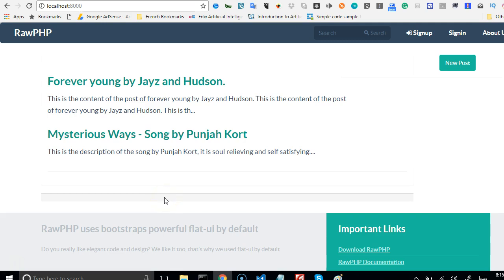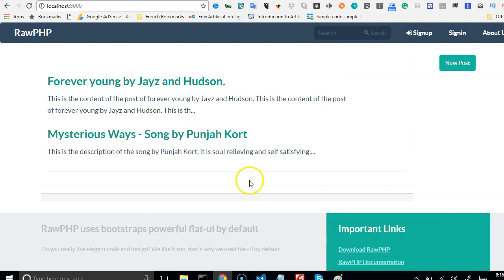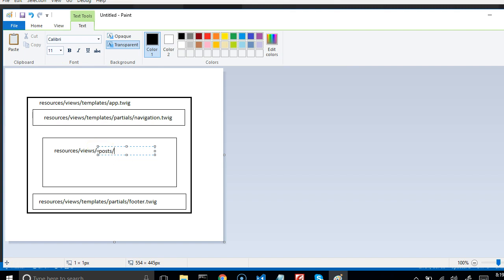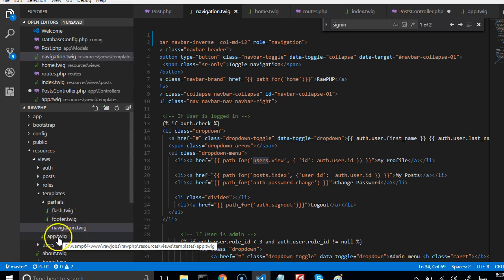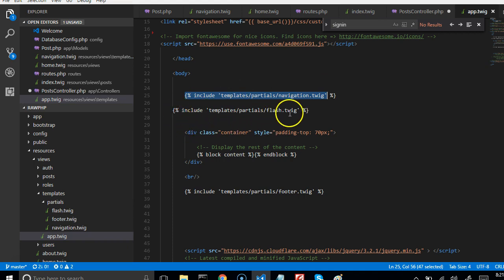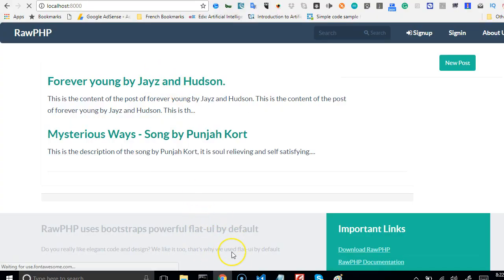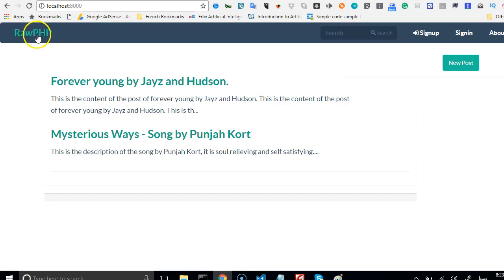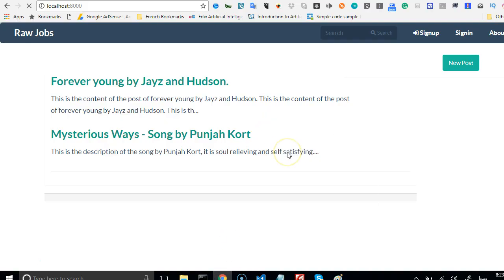Web development tutorial - recruitment platform - 8 - how to customize the front end of your website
This tutorial on how to customize the front end of your website teaches the layout of how raw PHP organizes its view files very neatly. The view files of raw PHP are organized in such a way that the stack on top of each other.  This video how to customize the front end of your website teaches how to edit the html and css to get what you want in your website.